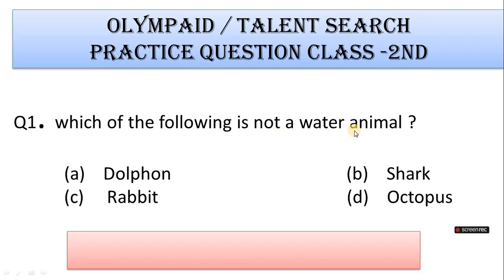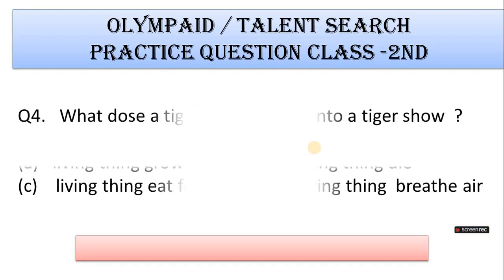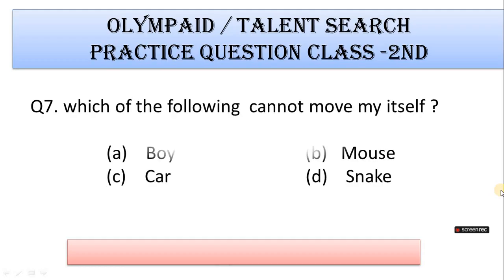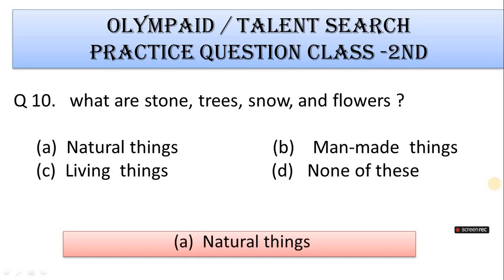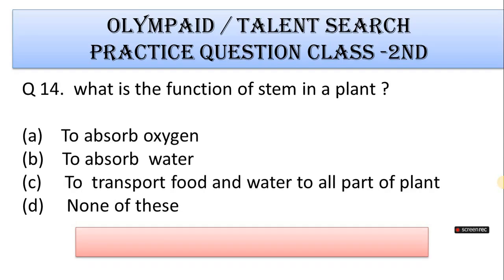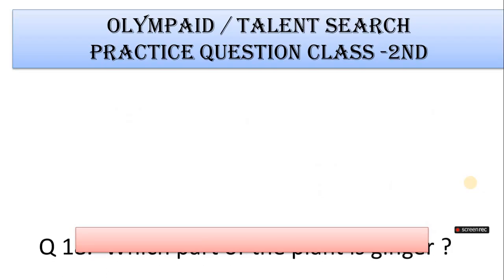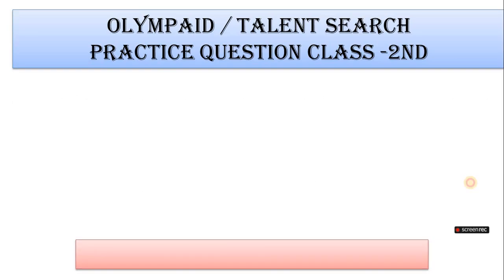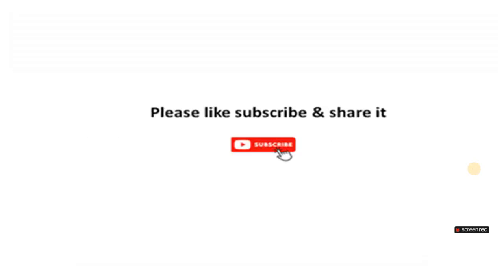Class 2nd Science Olympiad /Science Quiz for class 2nd| Olympiad Exam Practice Questions Class 2nd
Class 1st Logical Reasoning /Logical Reasoning Quiz for class 1st | Olympiad preparation Questions
Maths(IMO) Olympiad Class 1st 2024-25/ Class 1st  Maths olympiad Practice Question /IMO  class 1st